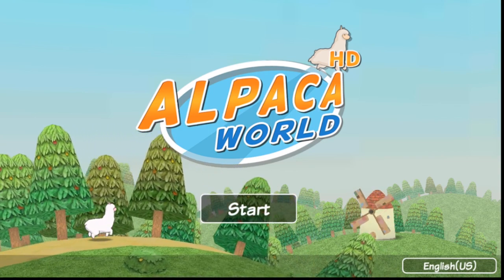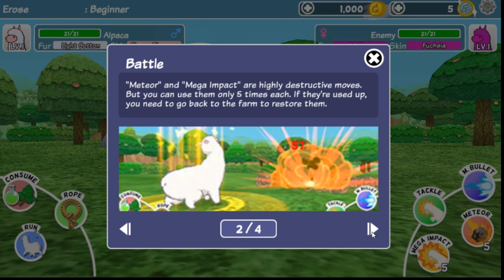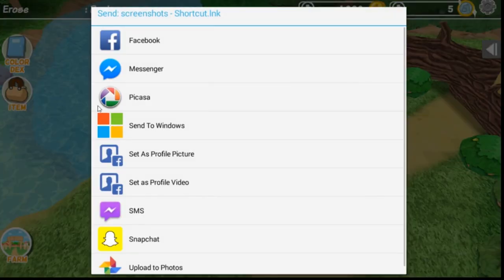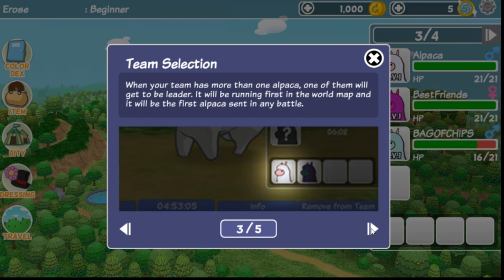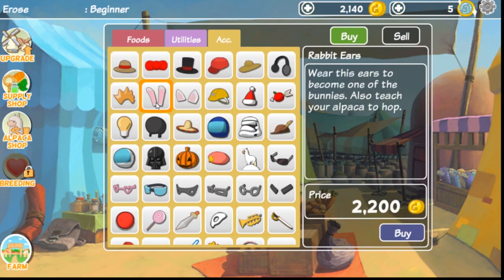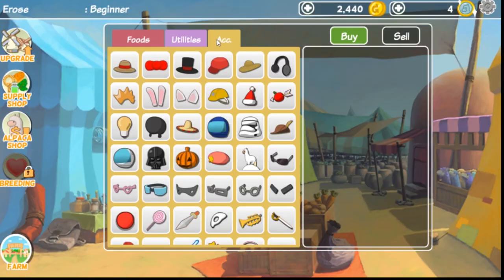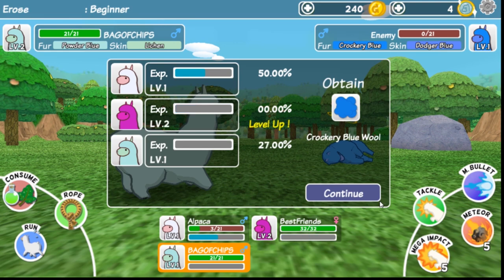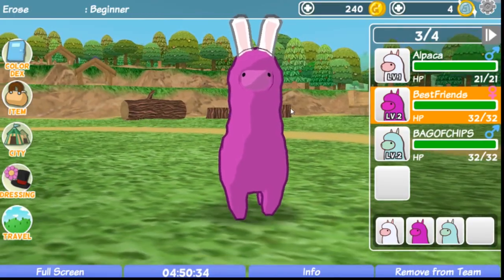Appy Sundays | Alpaca Lunch!!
Welcome to Appy Sundays! Every Sunday I will be trying out a new app game. Let me know down in the comments what app games you would like to see me do next!

🌹• Erose's Links •🌹